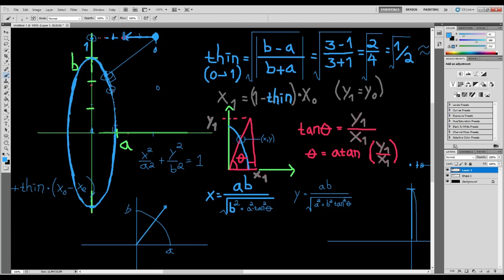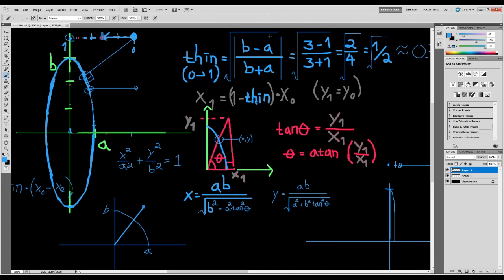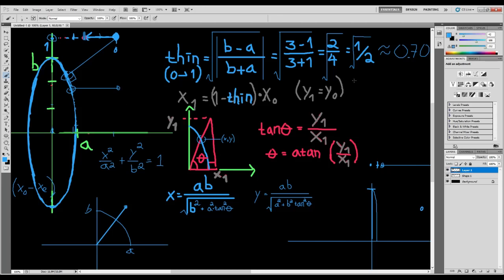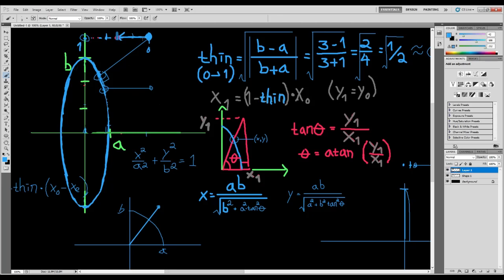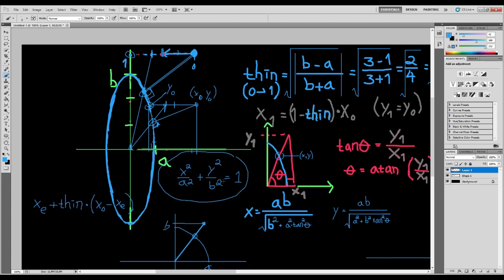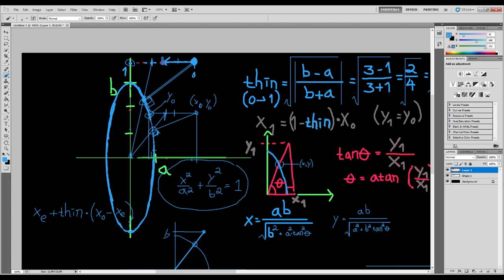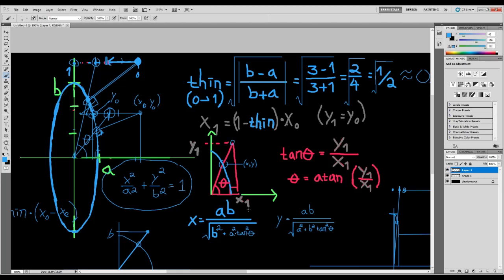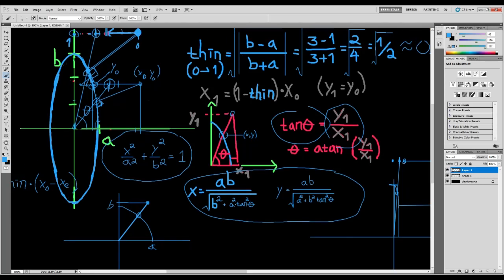closest point on ellipse to any other point (my solution)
I came up with this neat easy way of solving for the closest point on an ellipse to any other point in 2d space. It is possible also to solve in a non approximative solution but the calculations required are plenty and its non performant. I should do a video comparing it to the analytically correct solution based on a,b,x0,y0 as variables one at a time.